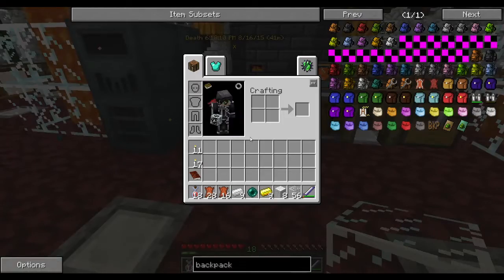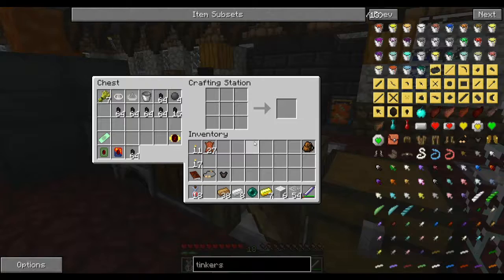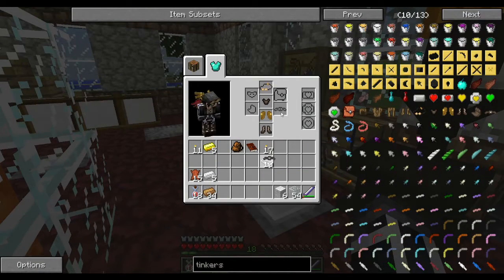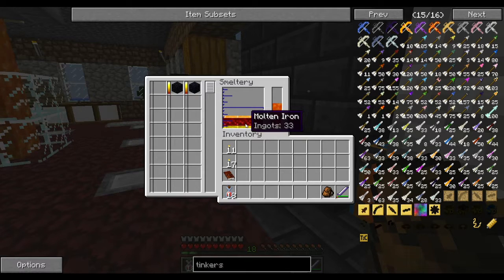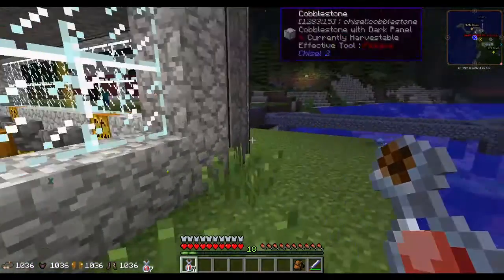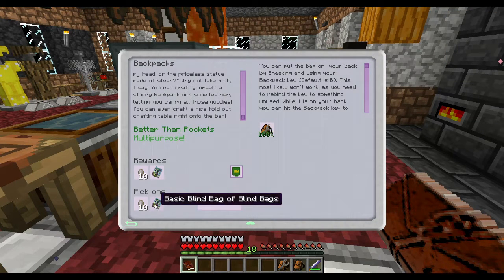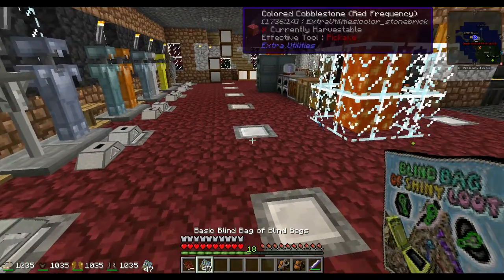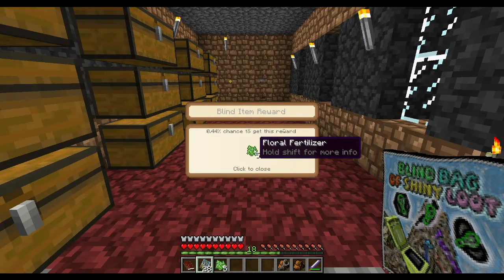Minecraft The Ferret Business ftb ep9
Hello this is The Ferret Business 3rd party mod pack, it can be found on the Feed the Beast Launcher . This is also my BLIND LETS PLAY, were on the first few episodes we play blind as in no research no review just good old lets play it and see what happens. So here we go.